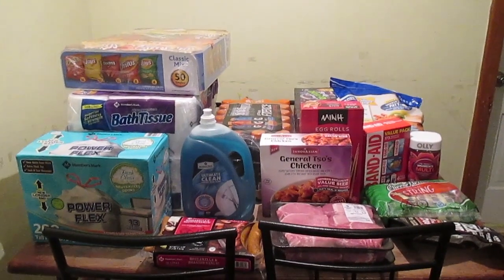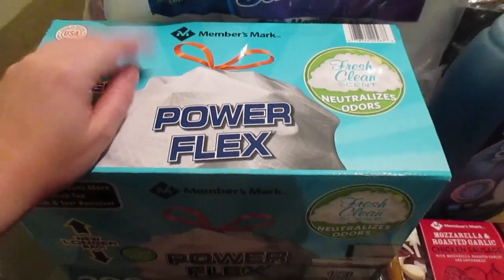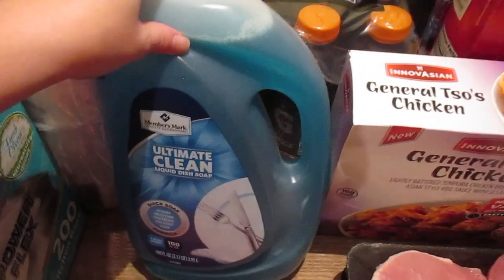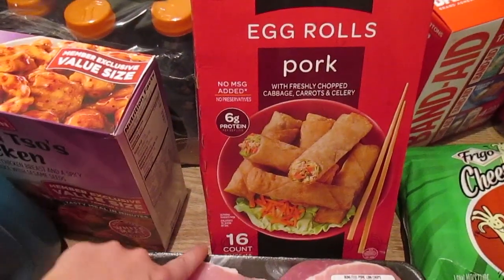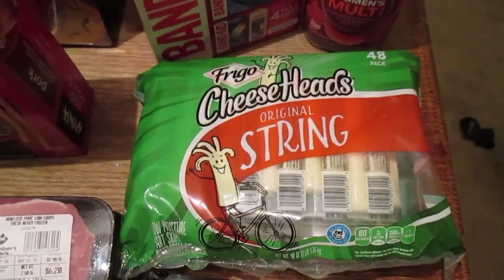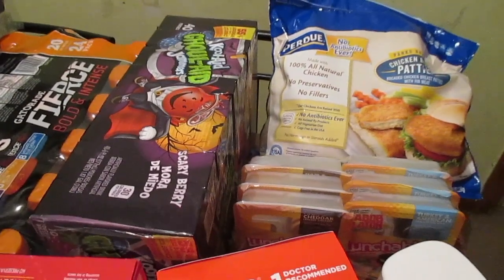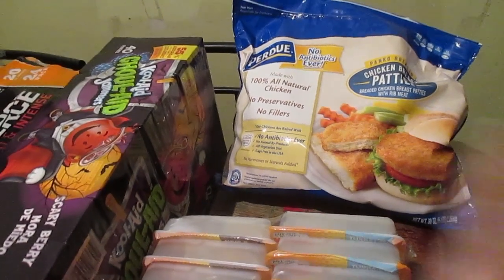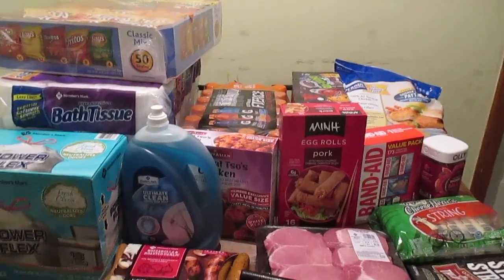SAMS CLUB HAUL *SEPTEMBER 2019*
Bulk sams club haul for a small famliy of four.

My names Sasha and Im just a mom sharing her life on a budget. I have two boys who make an appearance from time to time. This is a mommy lifestyle vlog channel. I share DIYS, hauls and day in the life videos.

Sasha

THINGS I GET ASKED ABOUT

Ibotta code to join: qpewfvu (refer a friend credit)

(refer a friend credit)

POSTING SCHEDULE

We post Monday and Wednesdays for most of the year. We do try to drop bonus videos when we can!

During January we upload on Mondays because vlogmas gets crazy and a break is needed.

December we do vlogmas! So you get a video from Dec. 1-26 everyday!